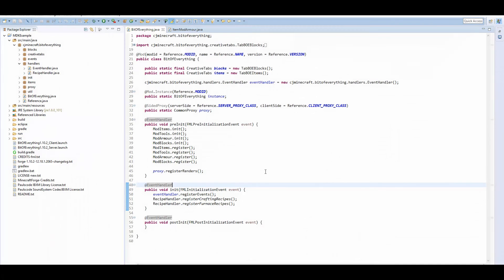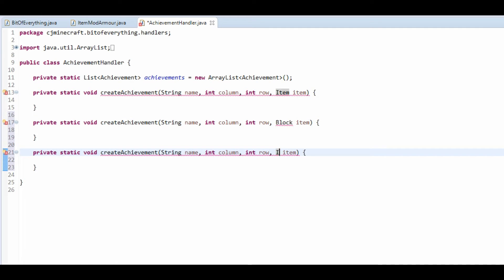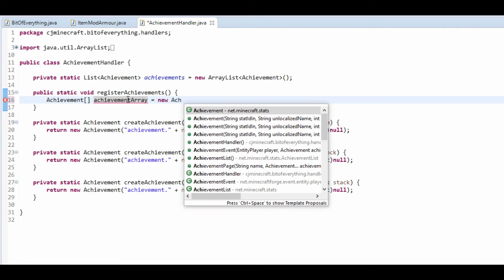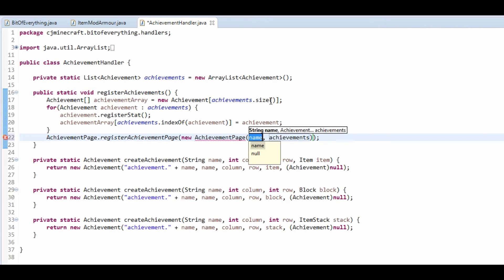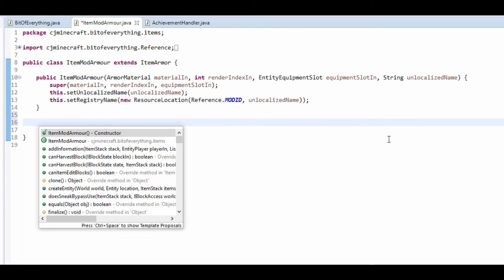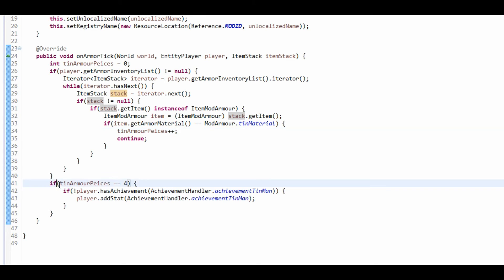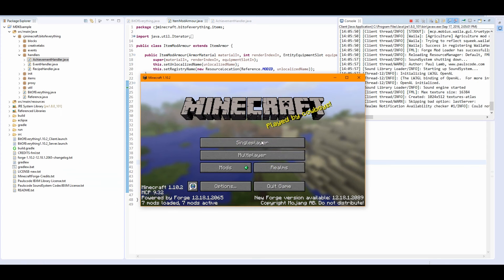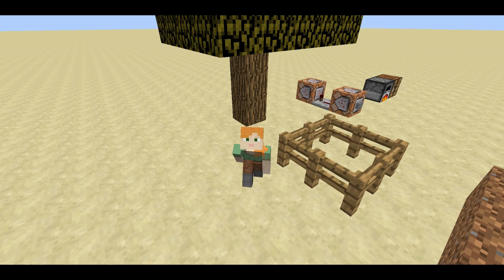Minecraft Modding Tutorial | Custom Achievements (1.10.2,1.11.2)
Today we add custom achievements!

My Schedule:
Monday or Thursday:
►Modding Tutorial